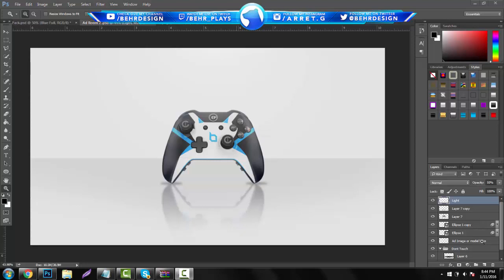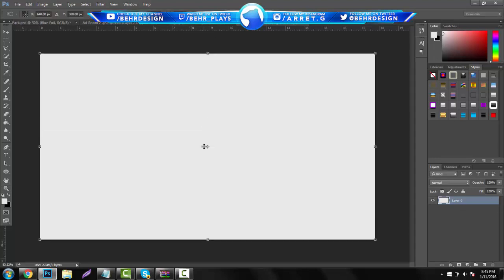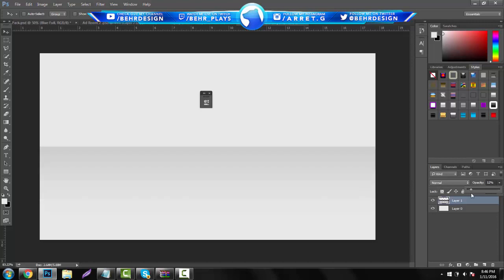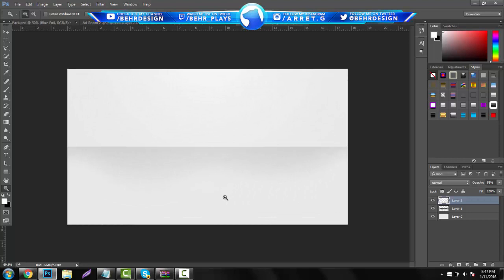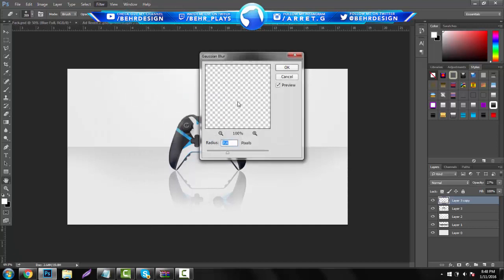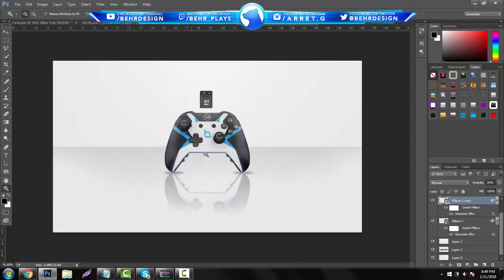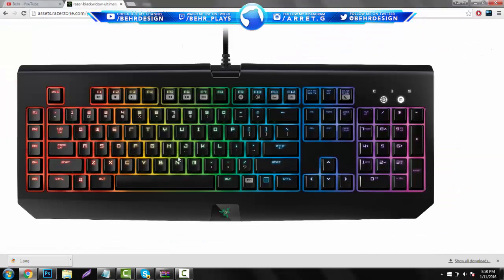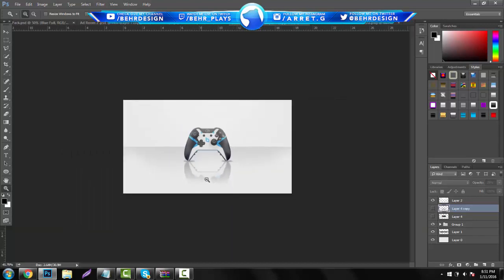Tutorial: Clean Reflective Advertisement Room/Studio (Photoshop CC) - Behr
Todays Link!